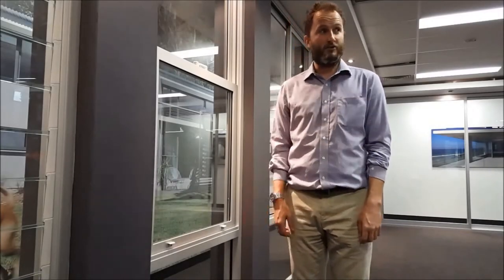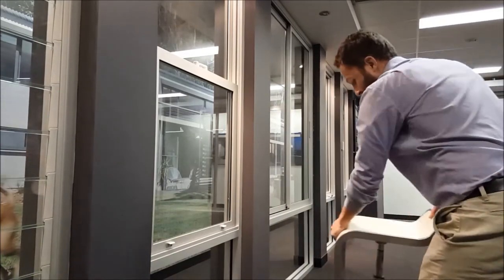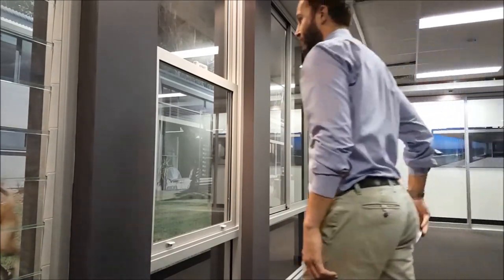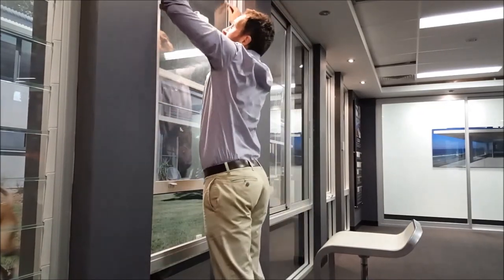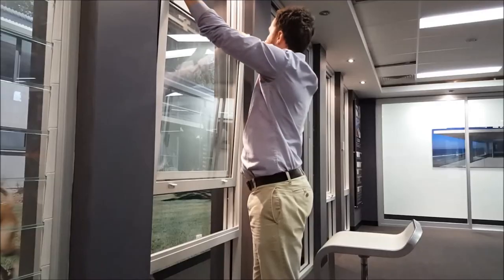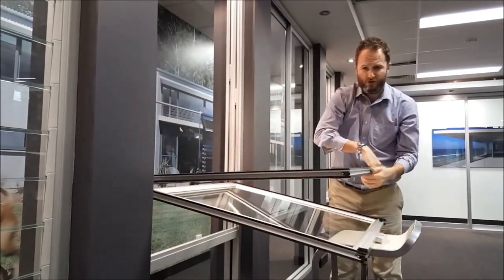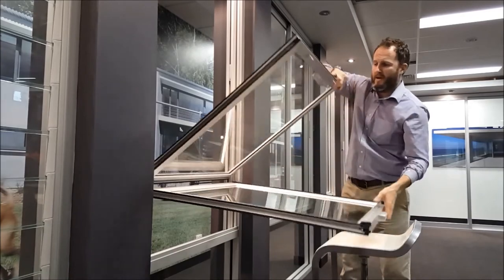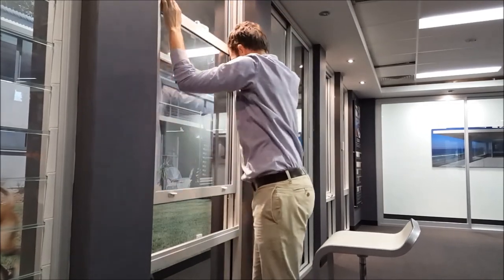Cleaning Double Hung Windows from the Inside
In this video, Alastair Baldwin of Architectural Window Systems shares a smart double-hung window cleaning hack. This is very useful, particularly when you only have access to the inside of the windows!

Products used:
Architectural Window Systems: Magnum 613 and 463 Double Hung Windows.